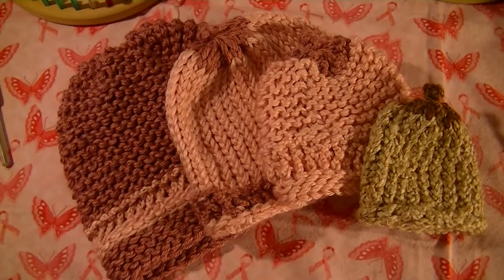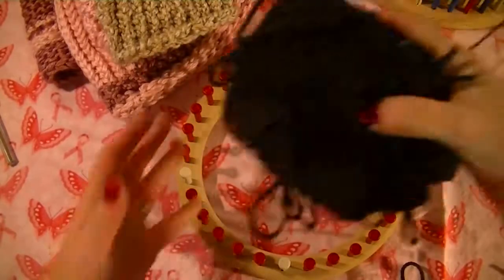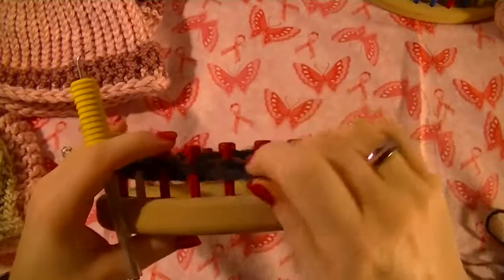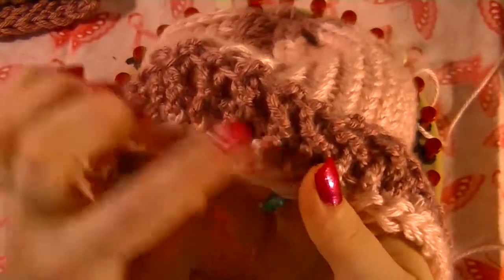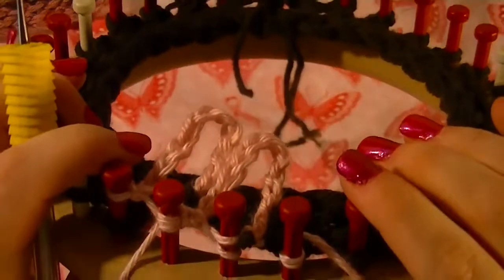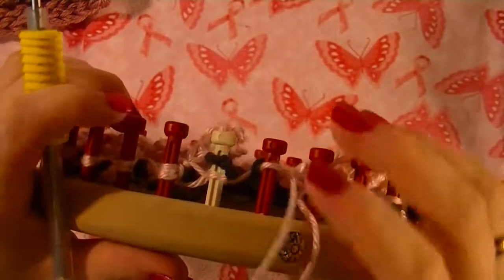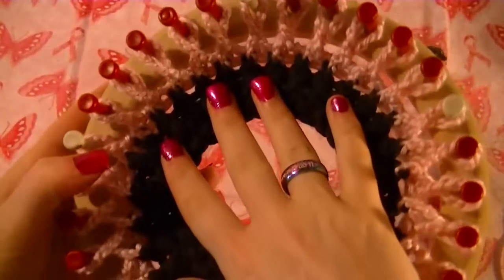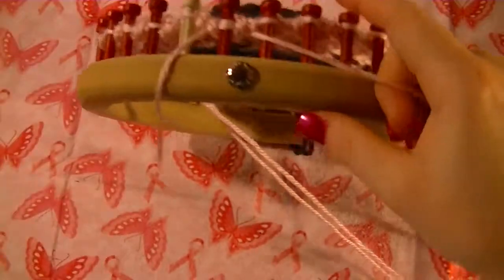Vlog Week 37 Loom Knit BCA Hats Beginning to End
CinDWood Looms